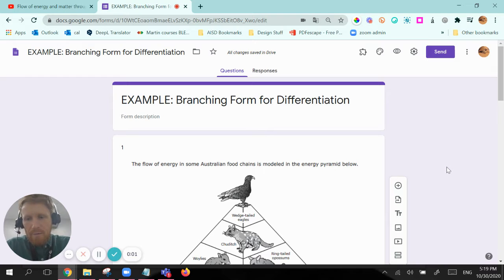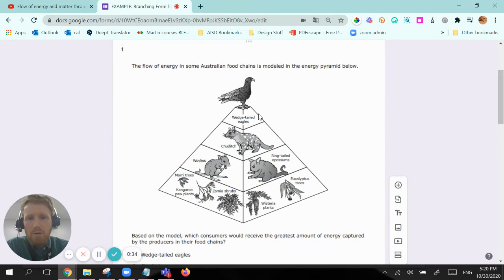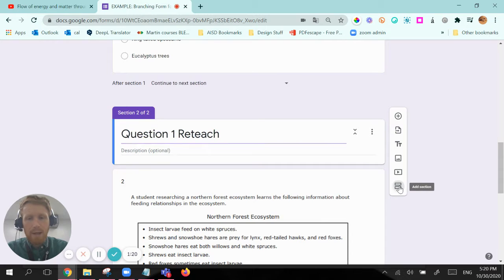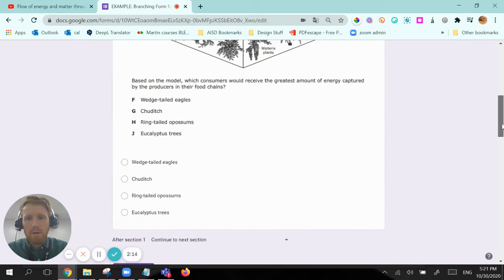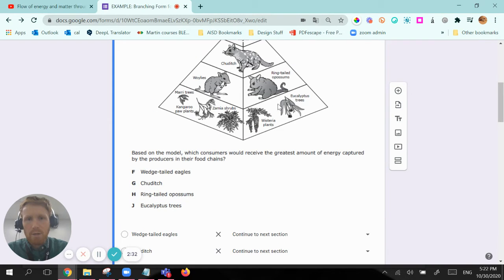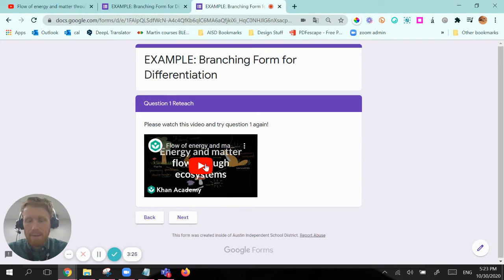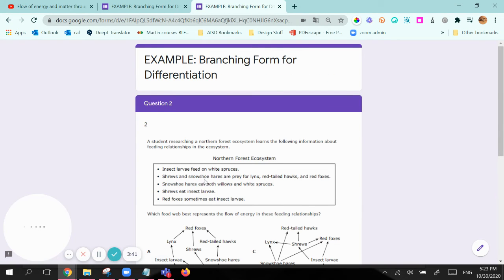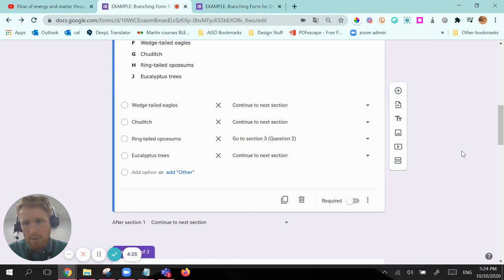Google Forms - Make a form that branches based on answer choices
Branching forms can be used to differentiate by providing reteach materials, giving students choices among learning resources, etc. This video shows how to set up a basic branching form using form sections and the "Go to section based on answer" function.